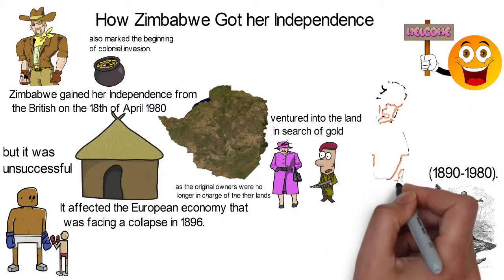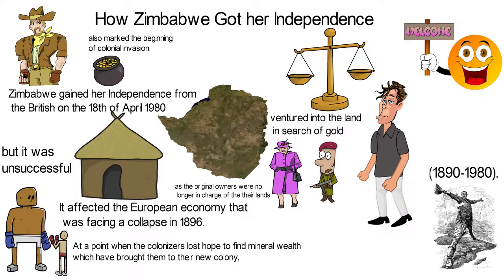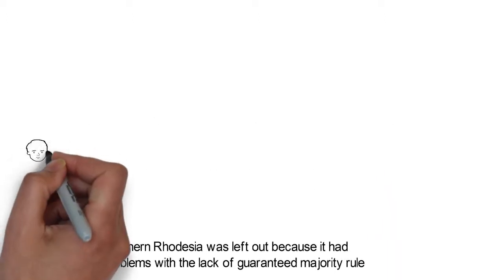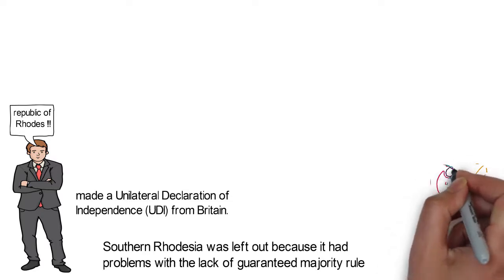How Zimbabwe Got her Independence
The day marked the end of the long awaited freedom that had claimed many lives. The colonial journey spanned a century (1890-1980),how did it happen, Watch!